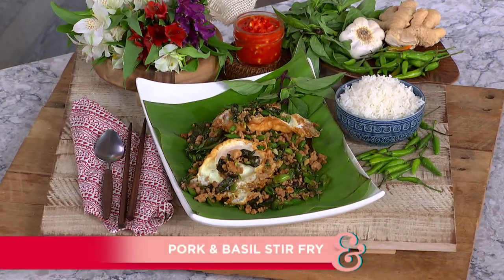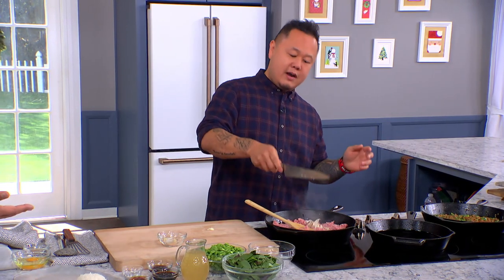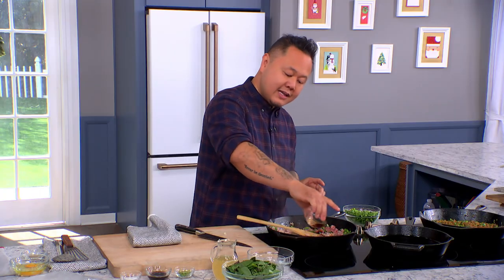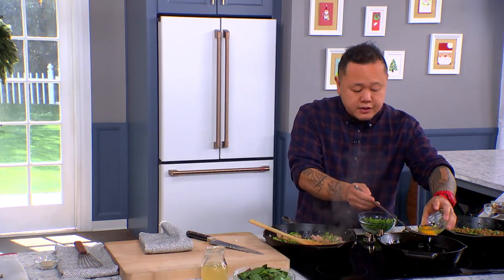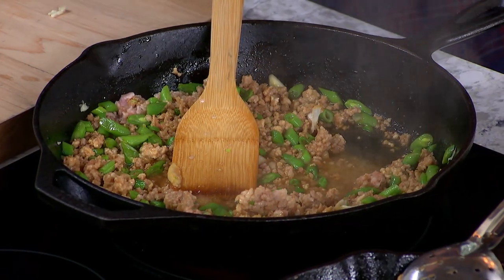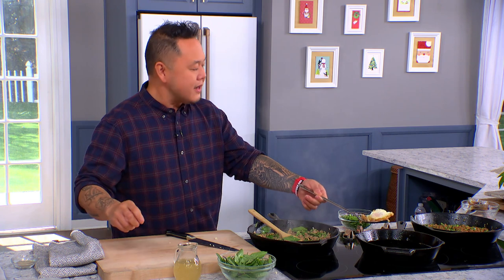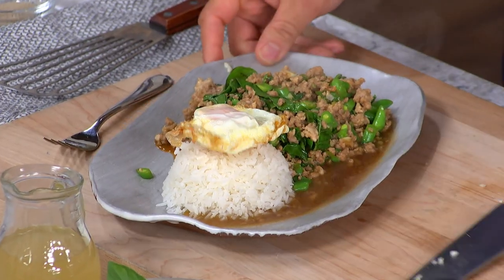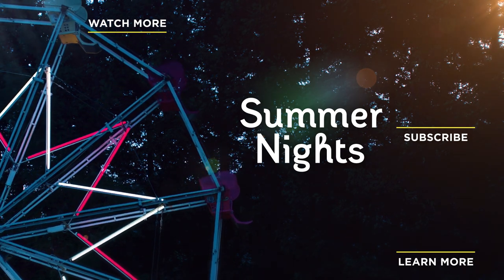Jet Tila Makes a Pork & Basil Stir Fry - Home & Family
Chef Jet Tila brings the flavors of old school Bangkok street cooking to our kitchen with a Pork & Basil Stir Fry.